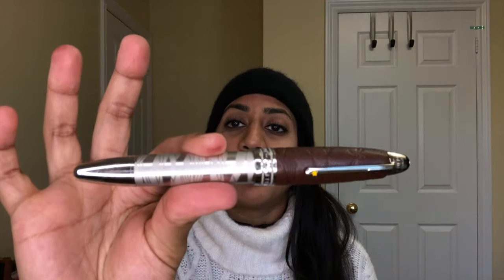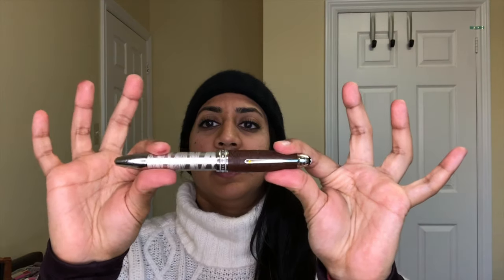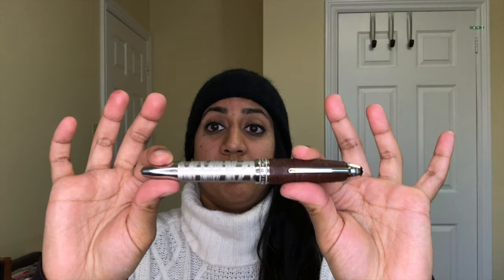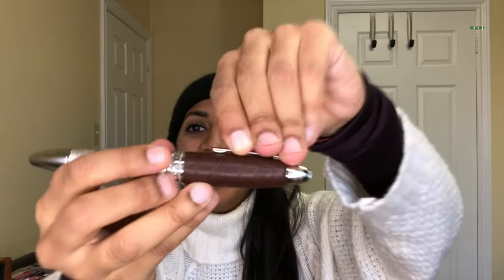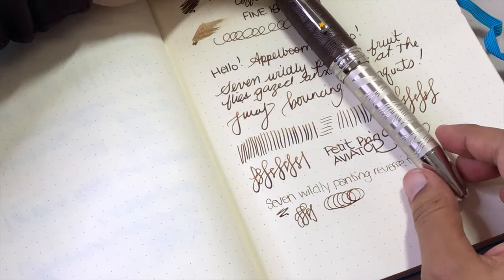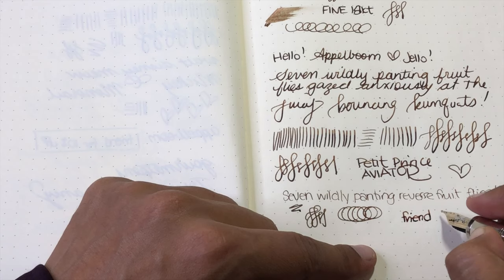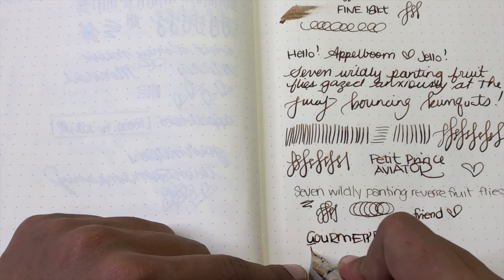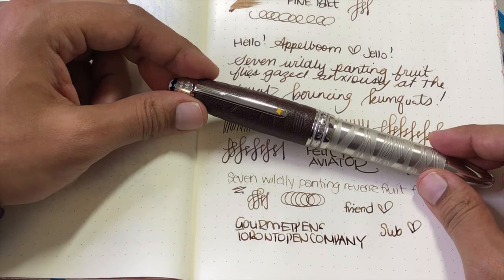Montblanc Meisterstück PT 146 Solitaire Doué Le Petit Prince Aviator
Thank you to Appelboom for loaning me this pen.